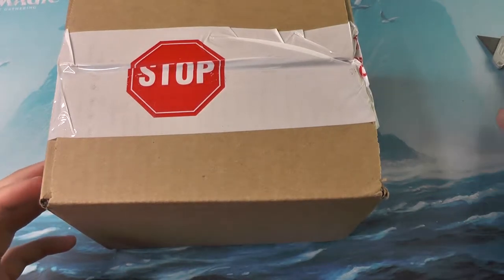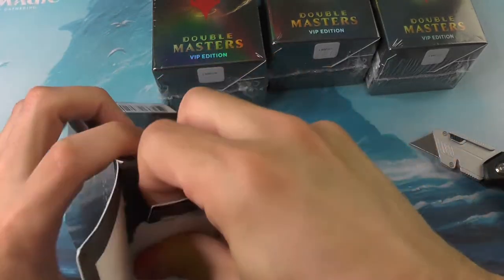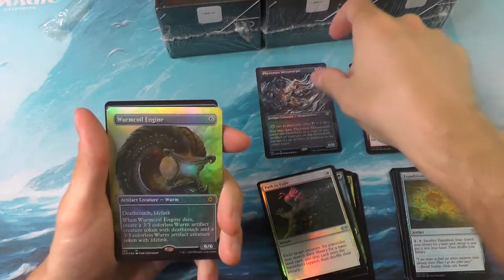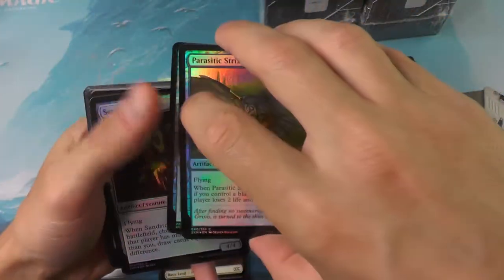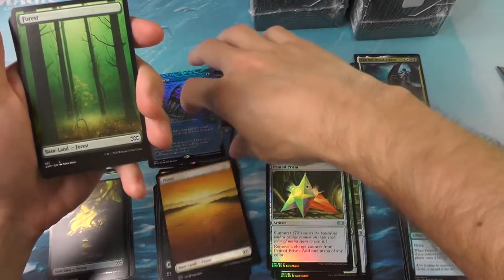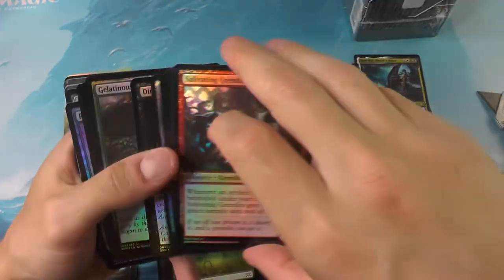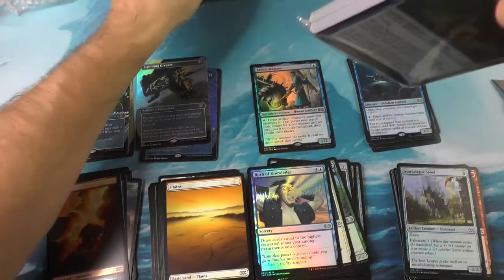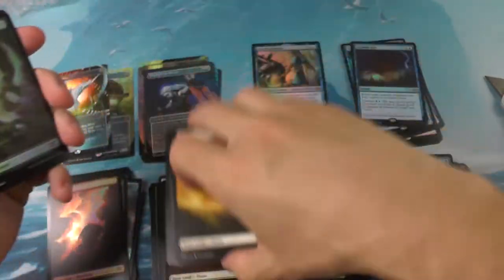Can Our Double Masters VIP Luck Hold?